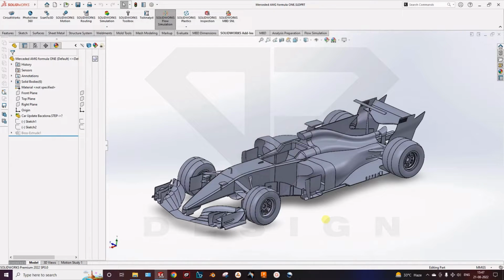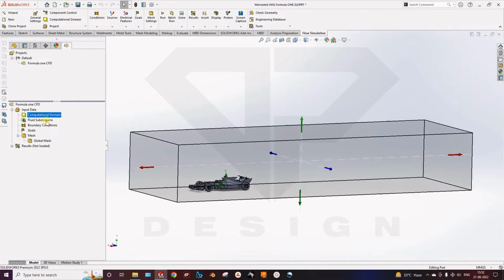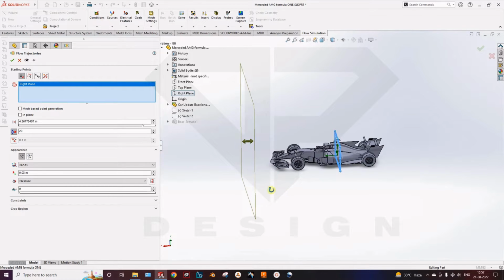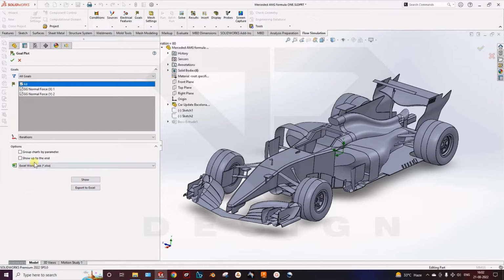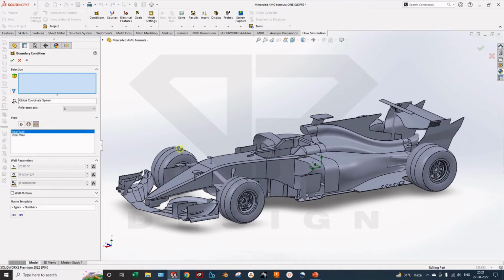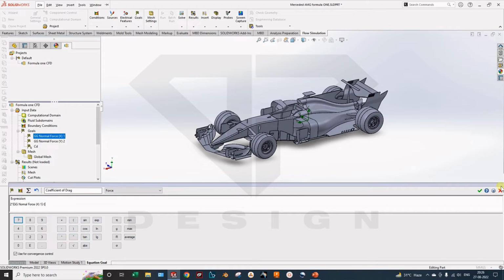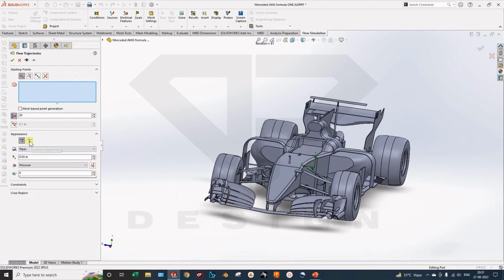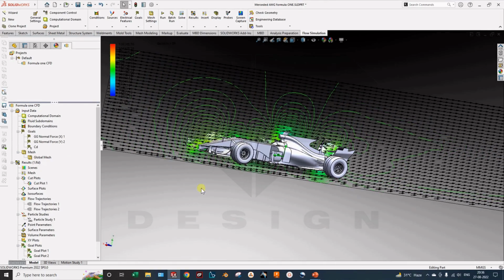Formula one CFD Simulation Tutorial | Aerodynamics | Solidworks CFD | DP DESIGN